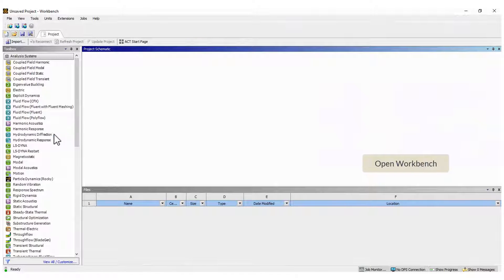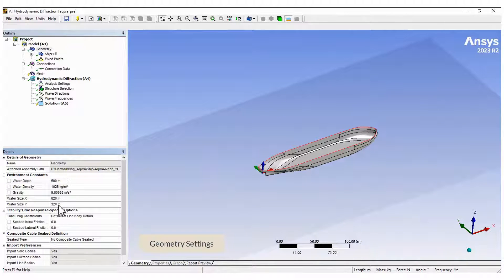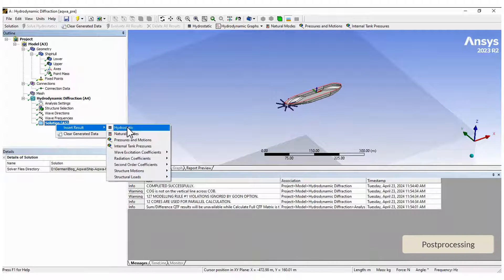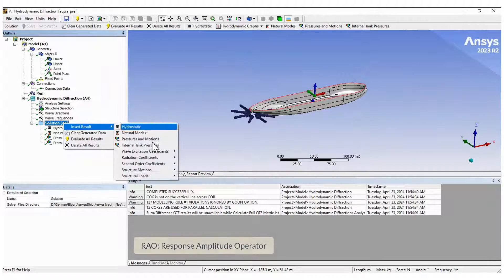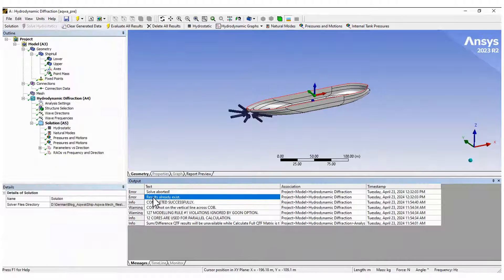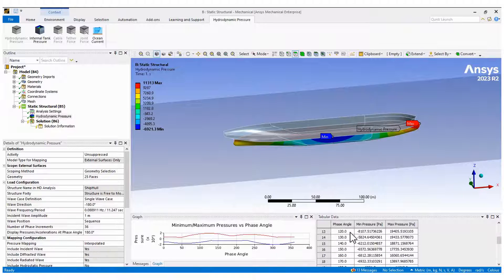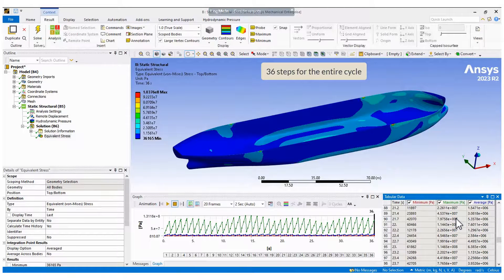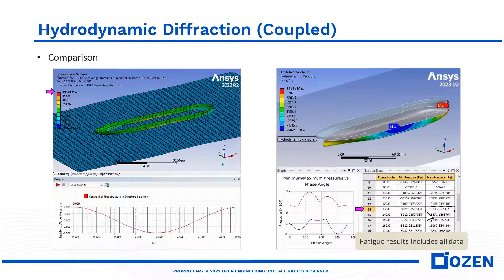Comprehensive Fatigue Analysis Using Ansys Aqwa Hydrodynamic Diffraction Results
This video provides a detailed walkthrough of setting up a Hydrodynamic Diffraction analysis in Ansys Aqwa, followed by structural analysis using the Static Structural module. We cover how to calculate fatigue results for specific wave directions and frequencies and explain the necessity of extending the analysis to encompass all relevant directions and frequencies for thoroughness.